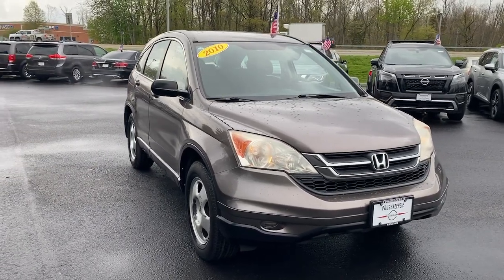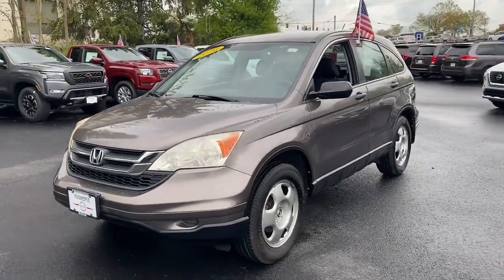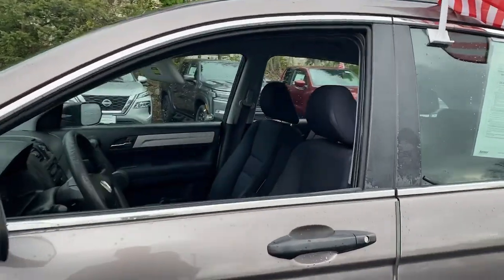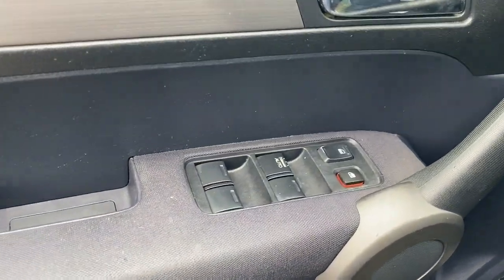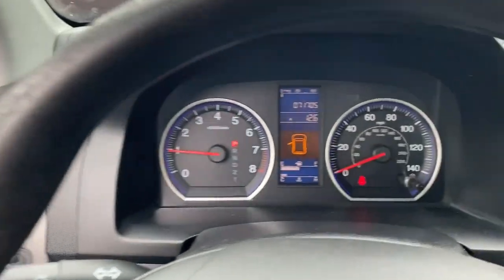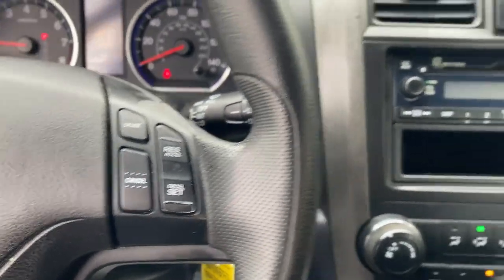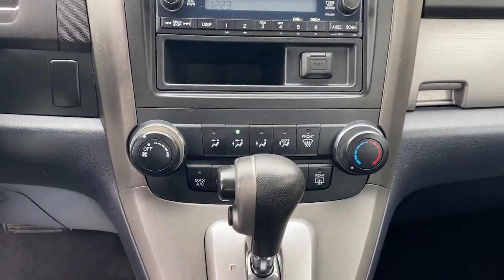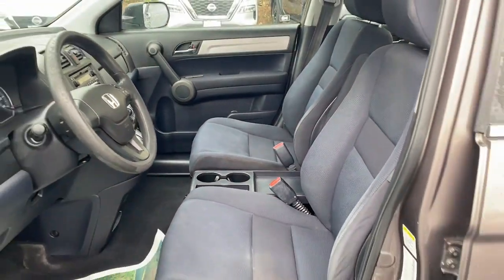2010 Honda CR-V Wappingers Falls, Poughkeepsie, Fishkill, Hopewell, Newburg, NY PU1048SS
Urban Titanium Metallic Used 2010 Honda CR-V LX available in Wappingers Falls, New York at Poughkeepsie Nissan. Servicing the Poughkeepsie, Fishkill, Hopewell, Newburg, NY area.

Poughkeepsie Nissan
1445 Route 9

AWD. 2010 Honda CR-V LX Tan